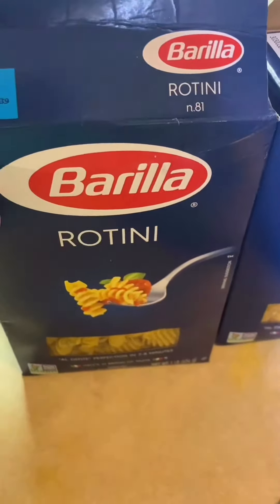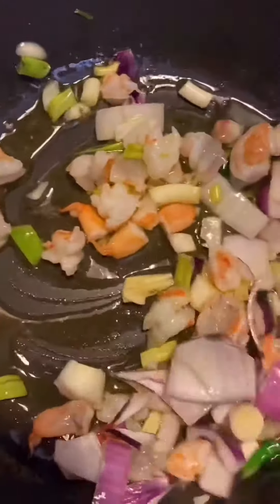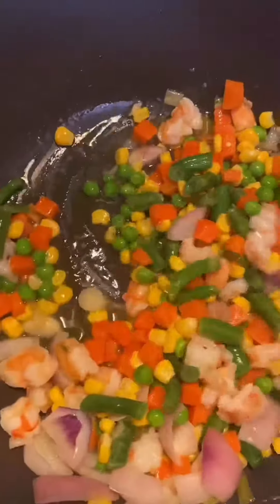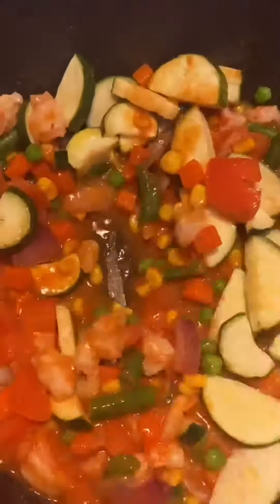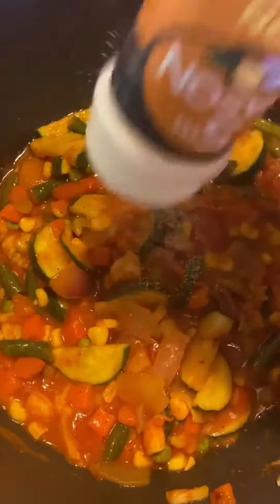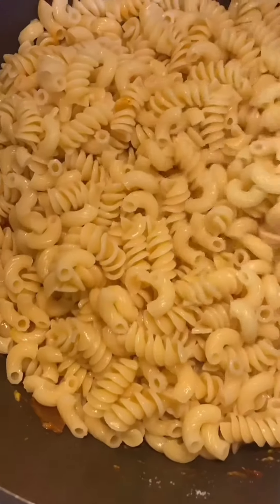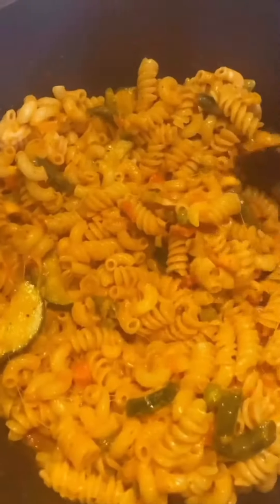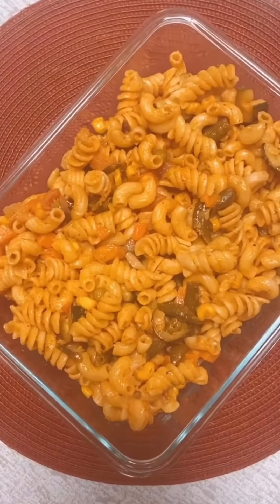Easy Macaroni Pasta with homemade sauce